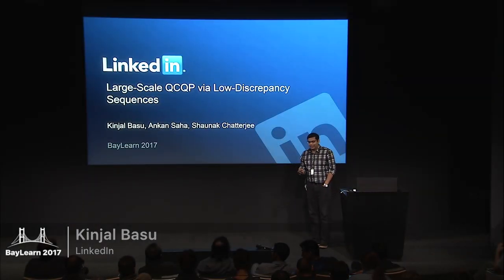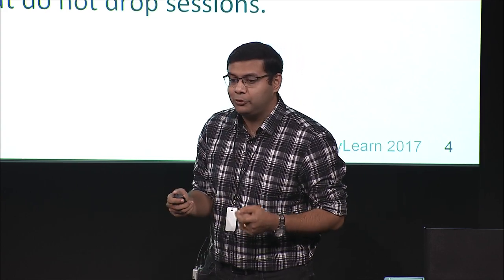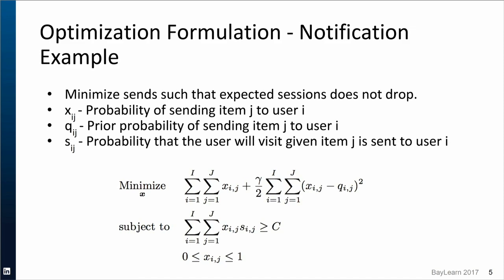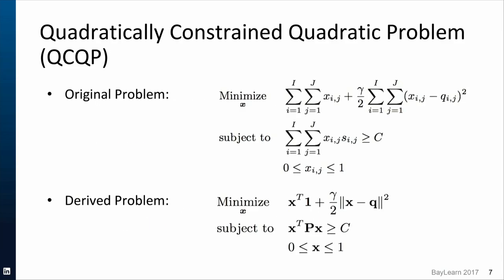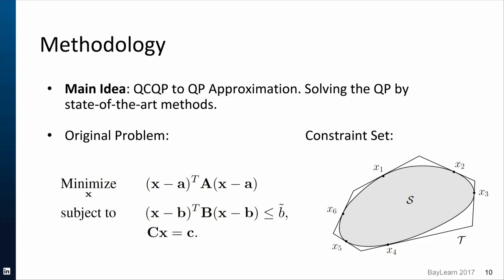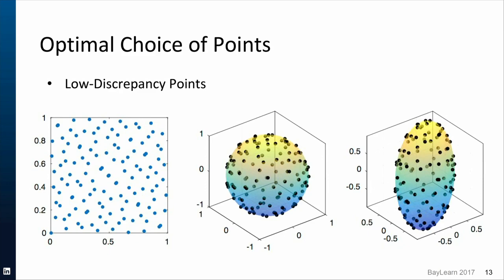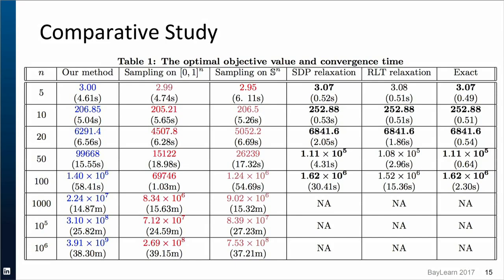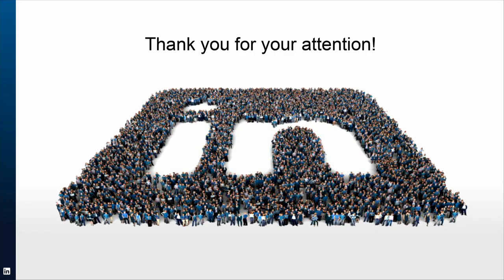BayLearn2017 Session3 Talk1 - Kinjal Basu